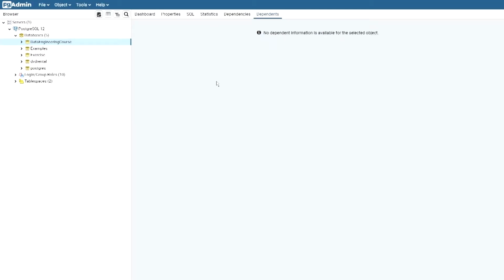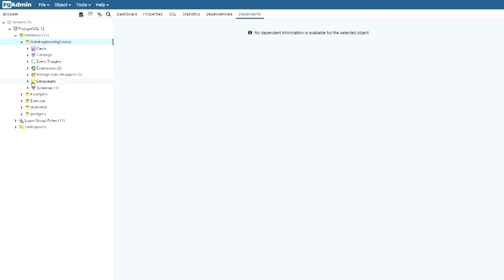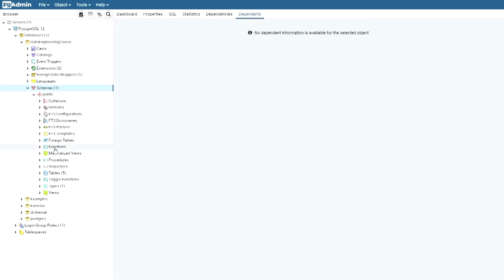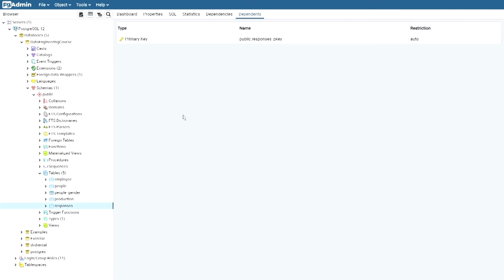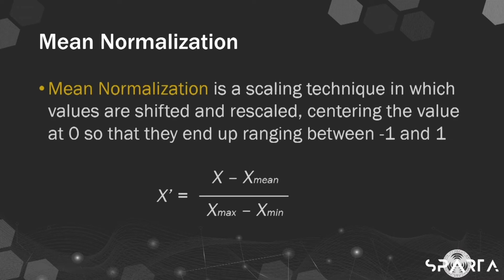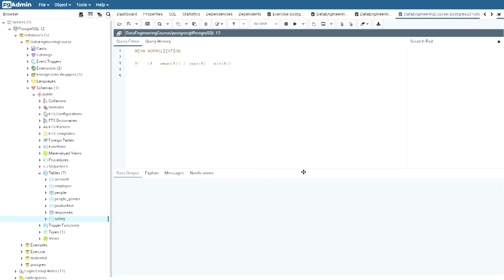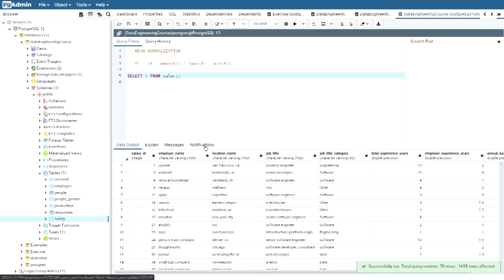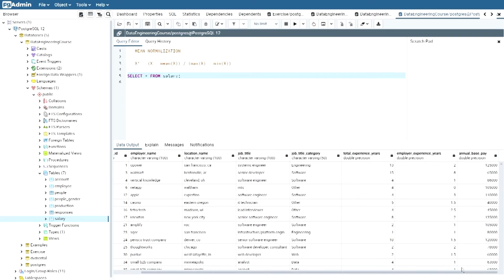SP701: SQL for Data Engineering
This course deals with manipulating and transforming data with SQL with the objective of making data ready for analysis and reporting. Through videos and hands-on exercises, Participants will learn how to cleanse data and how to deal with missing data using SQL. Participants will also learn the differences between an operational and an analytical database schema, and how to move data from the former to the latter.

SPARTA aims to graduate 30,000 individuals in the field of data science and analytics and foster a community of data science and analytics practitioners.

Visit the following SPARTA platforms to be updated on any announcements.
- Facebook and LinkedIn at Project SPARTA PH (@projectSPARTAPH);
- Facebook community at Community: SPARTA PH;